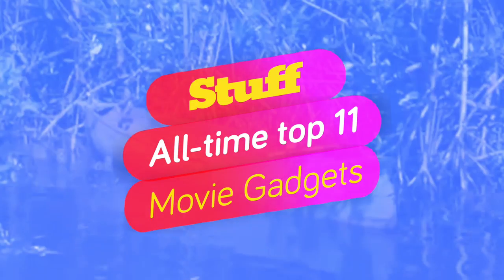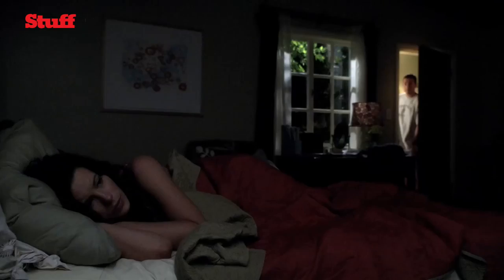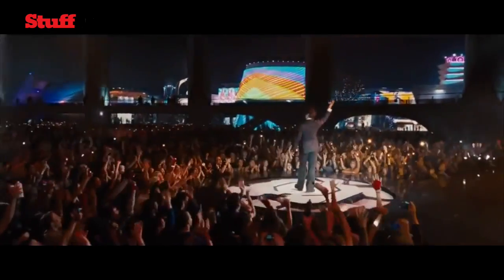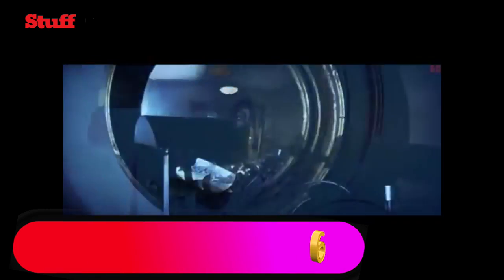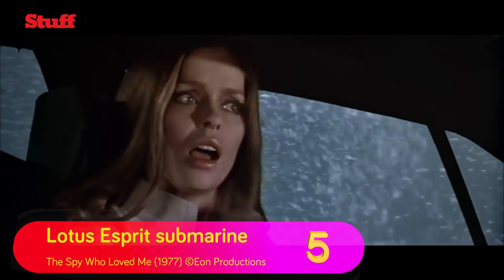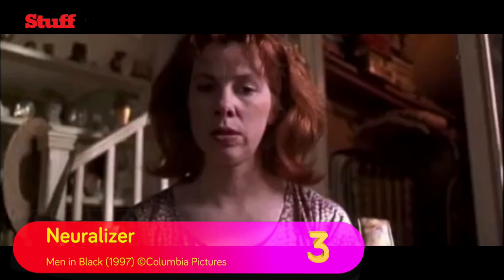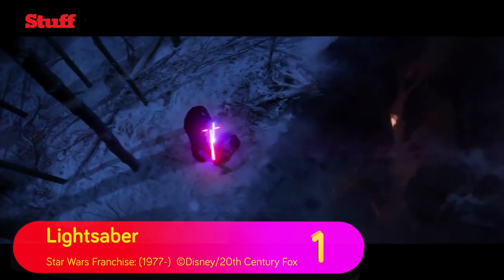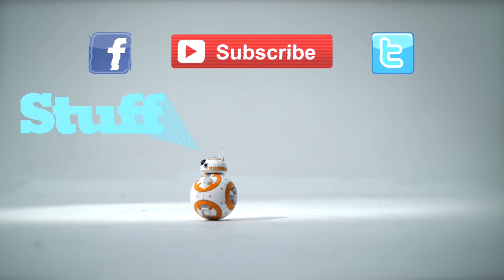The TOP 11 movie gadgets OF ALL TIME!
Here are the best movie gadgets in the world. EVER! As voted by the Stuff team. Disagree? Leave us your choices in the comments section below!